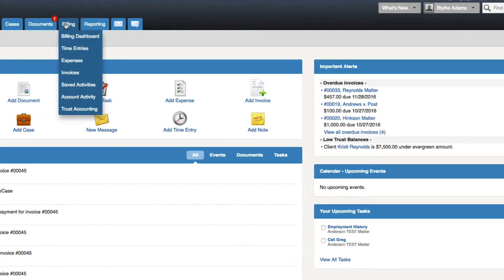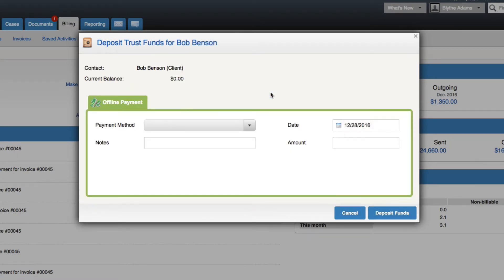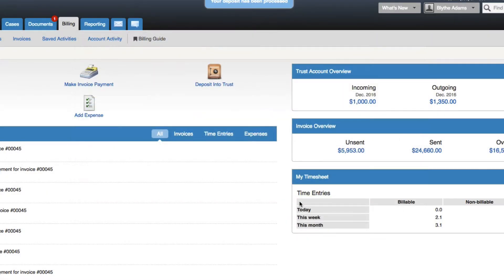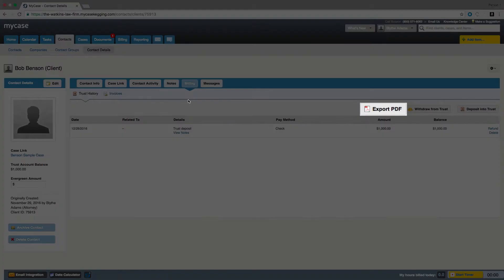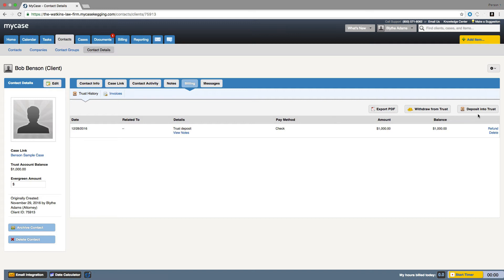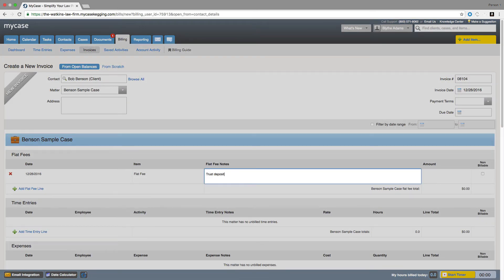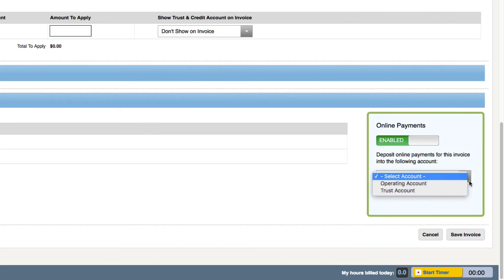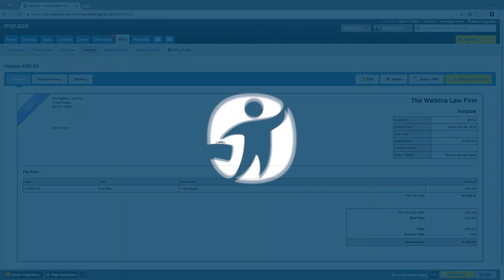How to Request Trust or Retainer Funds - MyCase Tips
You can electronically request initial or additional trust funds from your client by clicking on any of the "Request Funds" buttons and icons. If you would like your clients to have the option to pay a retainer at any time through their portal, simply create a large Request for Funds so your client can continually pay into it. Be sure to leave the due date blank.